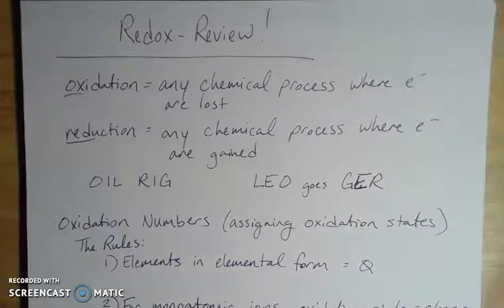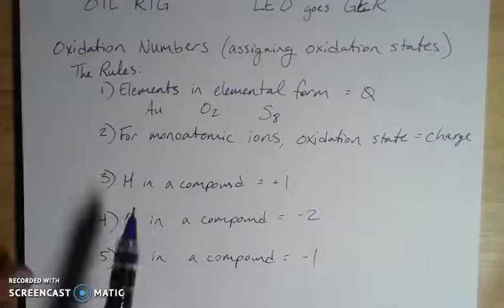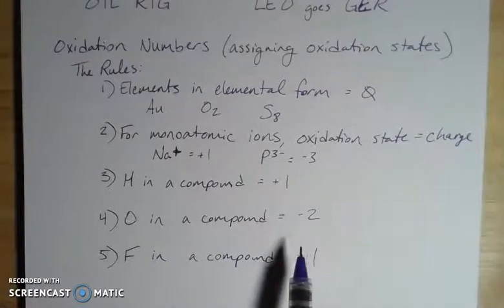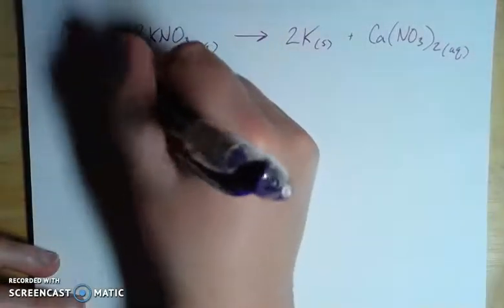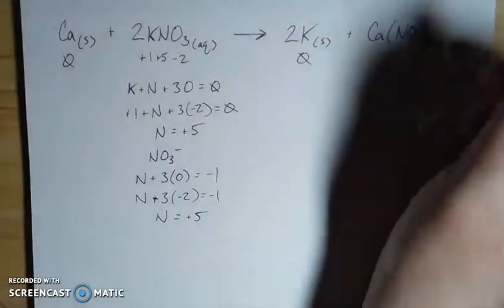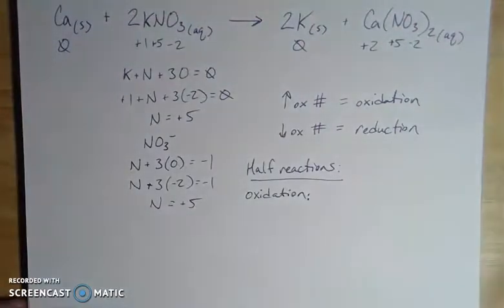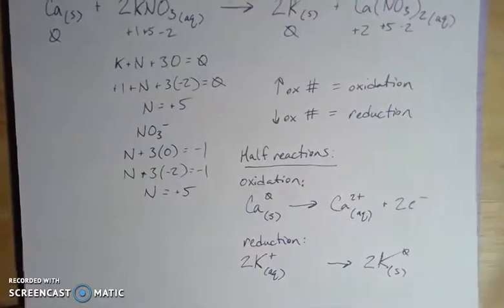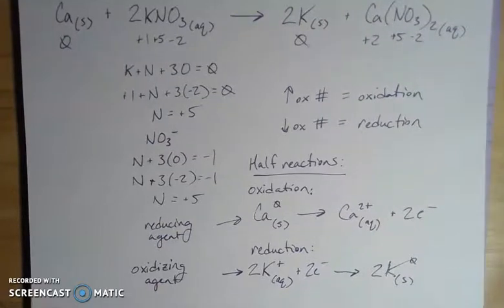Review of Redox Reactions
This video is meant for students who need a refresher on oxidation-reduction reactions, assigning oxidation numbers, and finding the half reactions in a redox process.  It is meant to supplement General Chemistry III (CHEM 163) at Big Bend Community College.